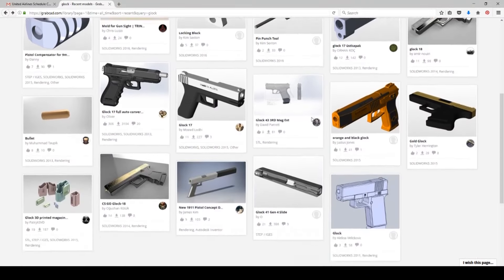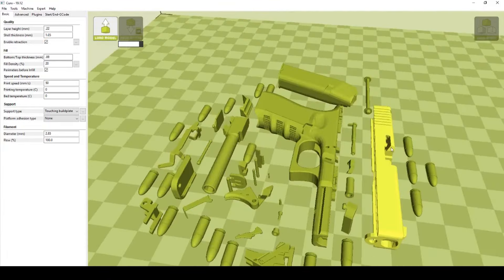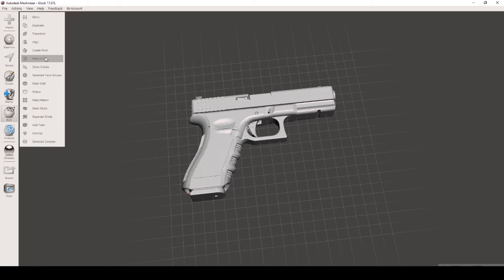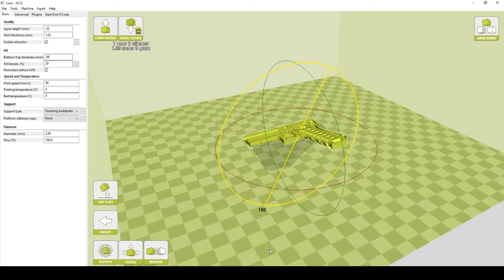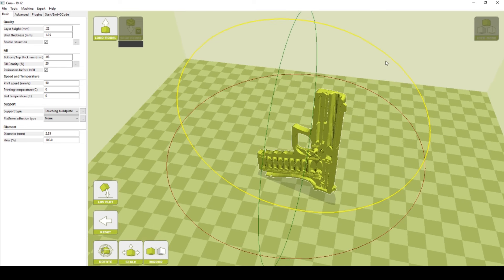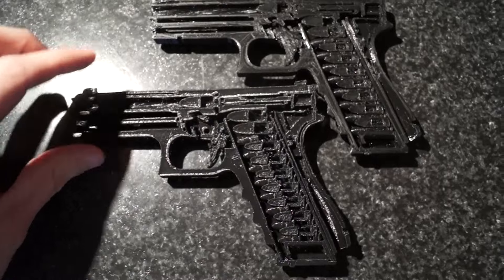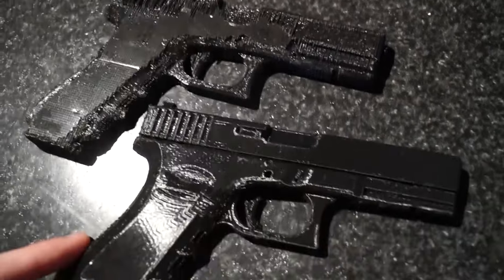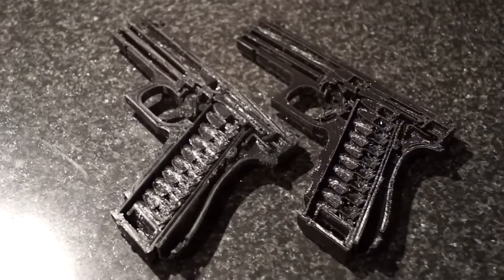3D Printing A Cut-in-half Glock 17 Pistol Model For Safety Training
This is not a functional pistol. This video is not about 3d printing functional pistols. Rather, this is about 3d printing a glock 17 for training purposes. So people can see the insides and how they work.

I delivered the gun to him and he was really amused. I don't think they'll actually be that helpful for teaching, but he's excited about 3d printing in general.